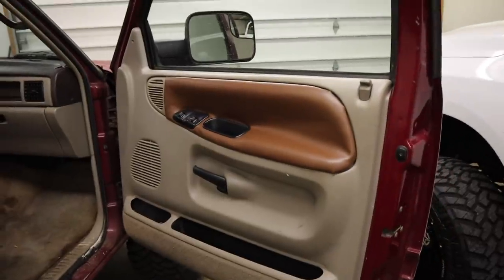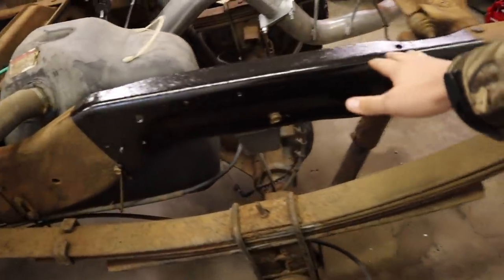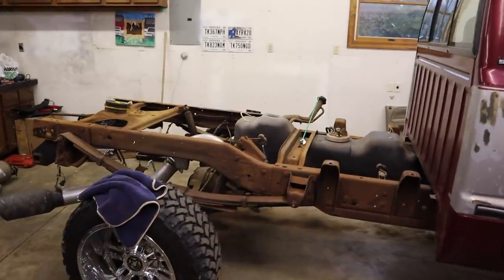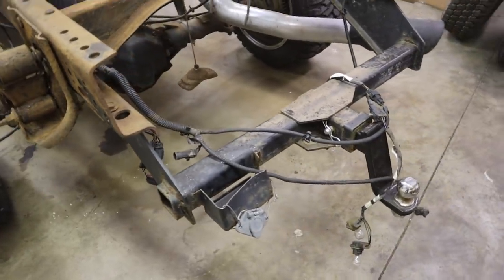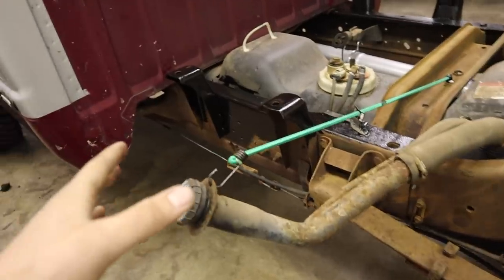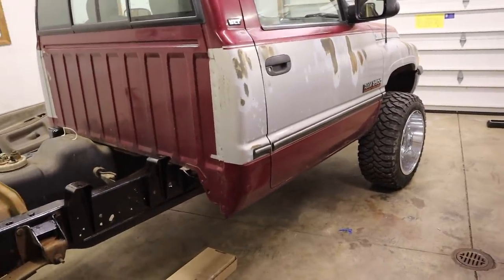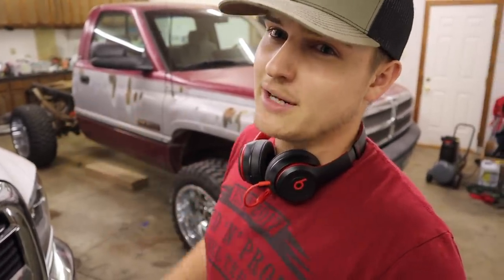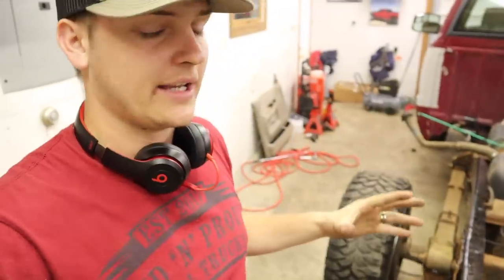How to STOP RUST on your truck!!!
Here is how you can win our 1997 Chevy 1500!
ONLY 7 DAYS LEFT!!!

2.) Choose your favorite items!
3.) Checkout! You're ENTERED!

Send stuff here:
U.S.A.
Compound Turbo Kit:
Mega Twin Intake:
4" MBRP Exhaust
2.5" Leveling Kit:
Mictuning 7.5" Light Bars
Valve Springs:
Valve springs Compressor:
HeadStuds:
Pushrods:
Rocker Pedestals:
120HP Injectors:
Boost Elbow:

Grill Insert
50 HP Injector upgrade
Gauges Pillar
Pusher Intake Systems
**2013 Super-Duty KingRanch build list!**
5" DPF Back Exhaust
Nitto 35X12.50 Tires